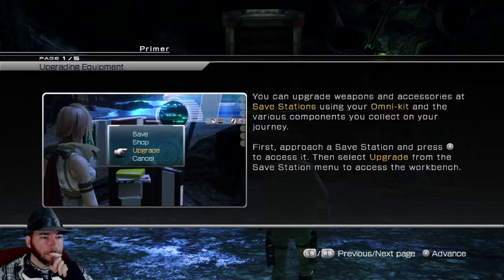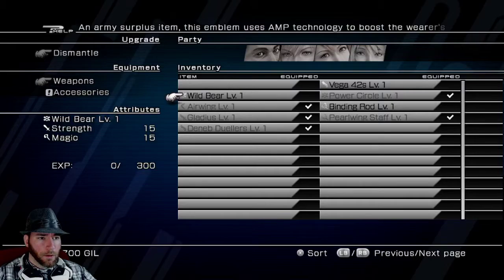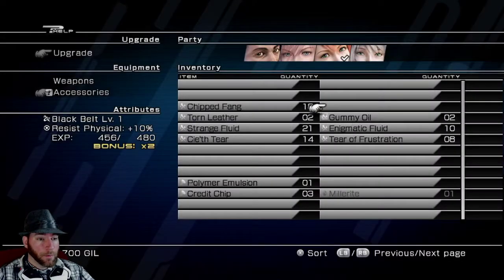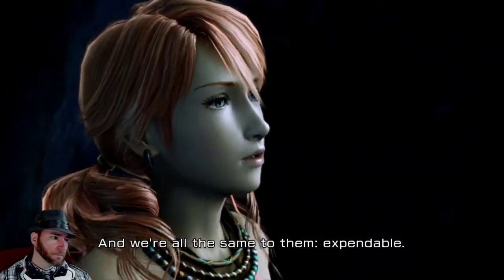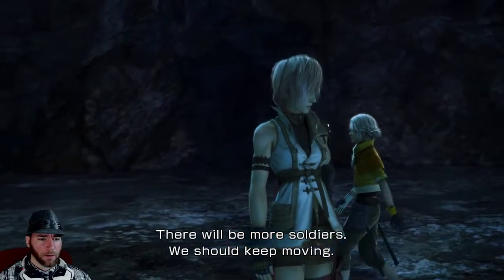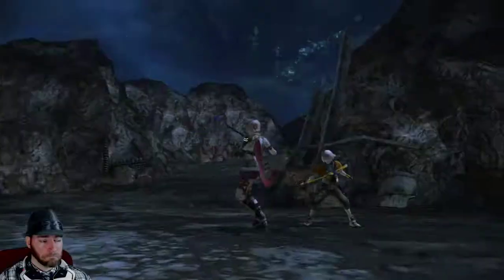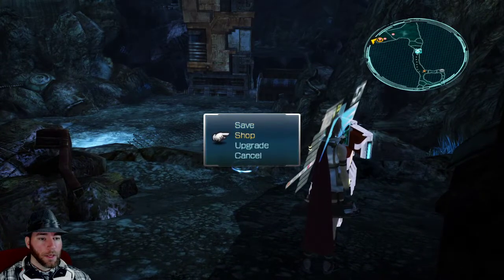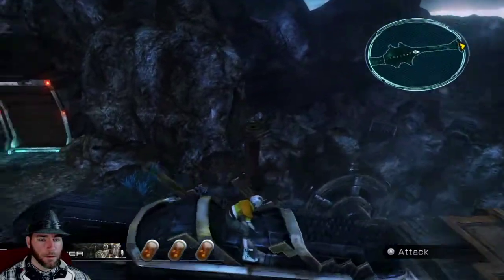SpifftasticMe Finally Plays Final Fantasy 13 Part 12